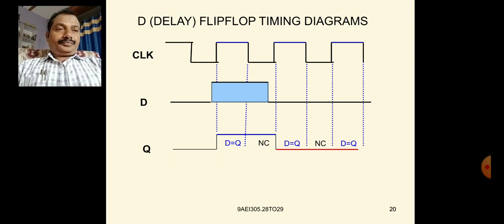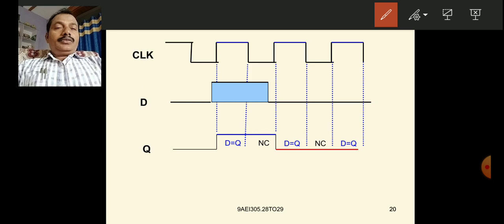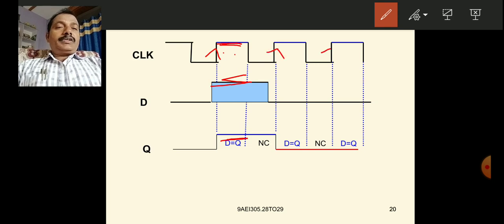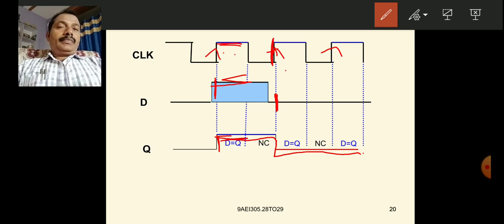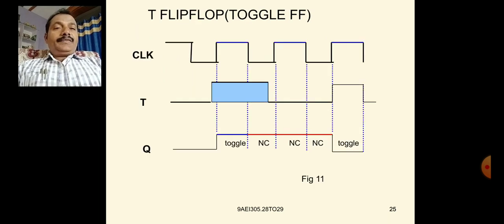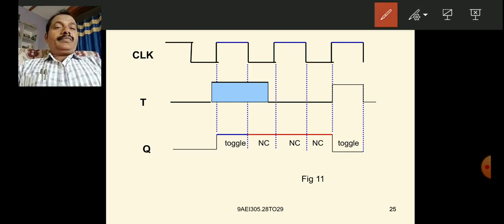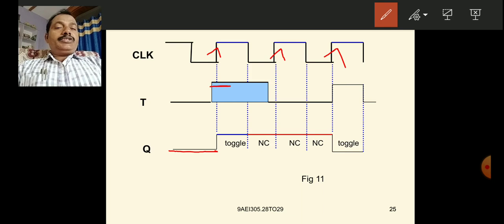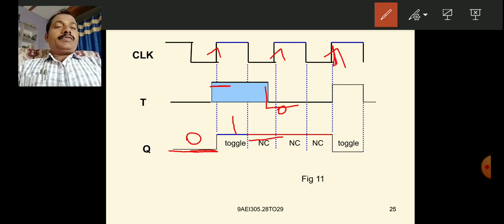Lecture 28 master JKFF, DFF, TFF